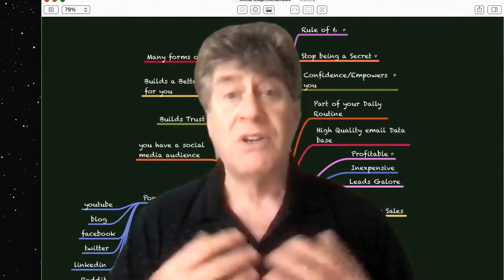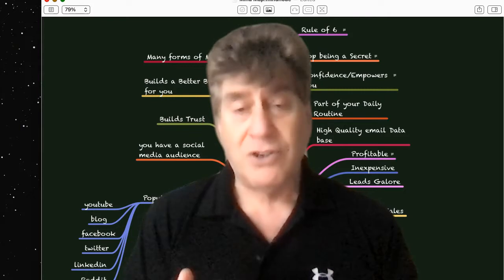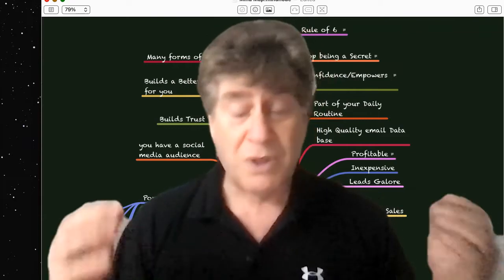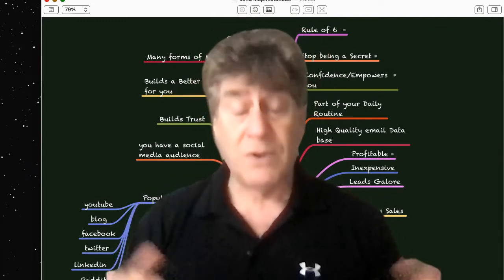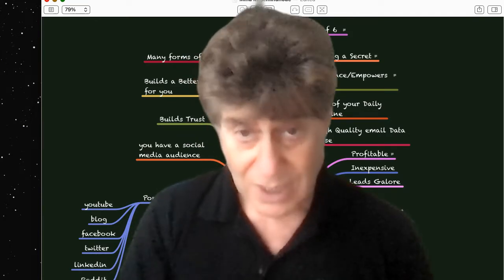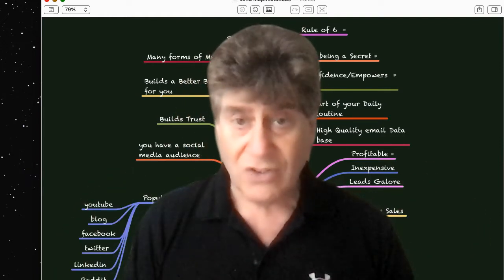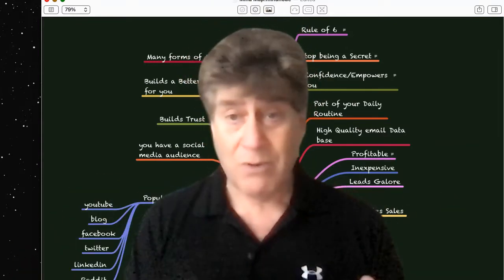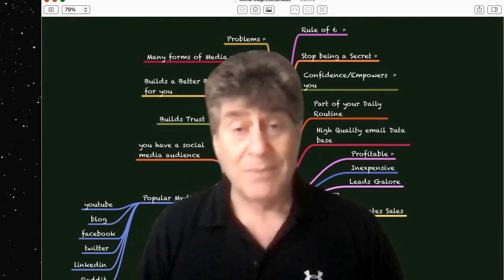Are you asking effective questions-Claude Diamond Sales